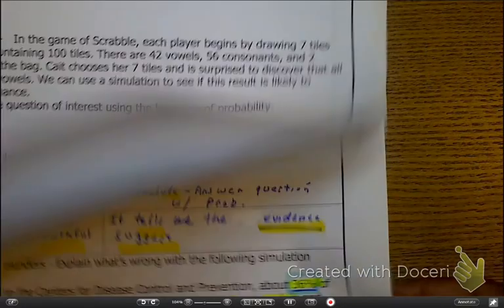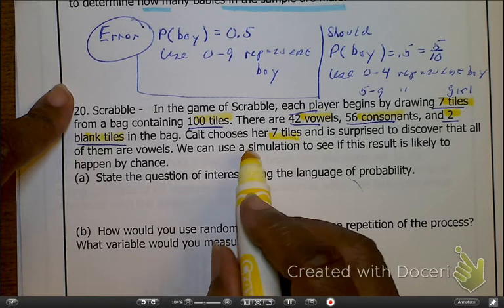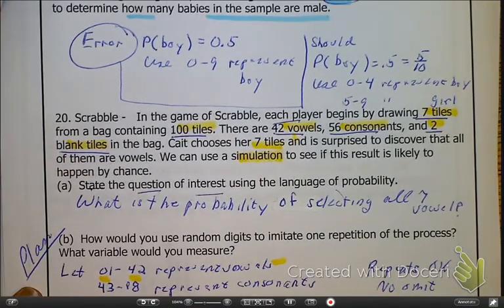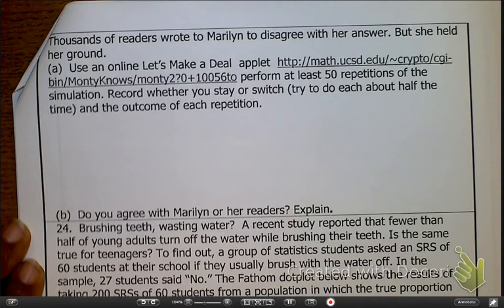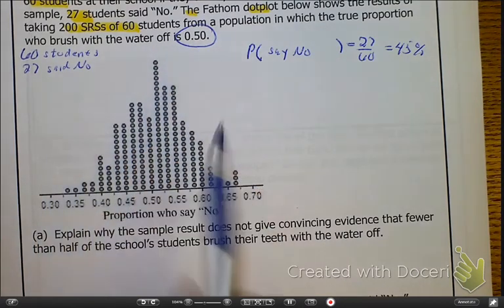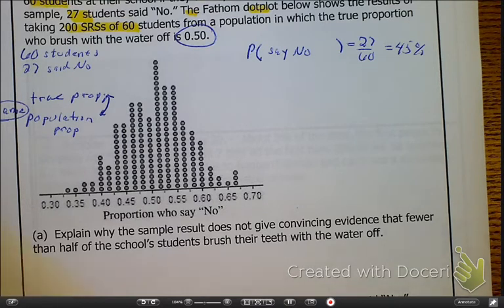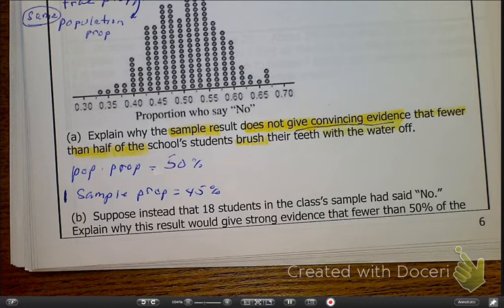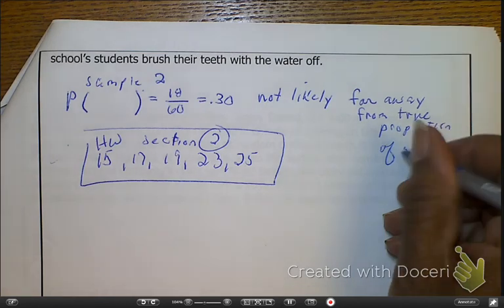APS notes 5.1 B